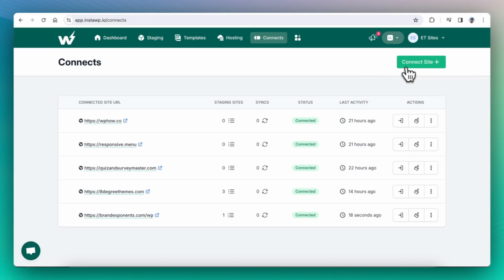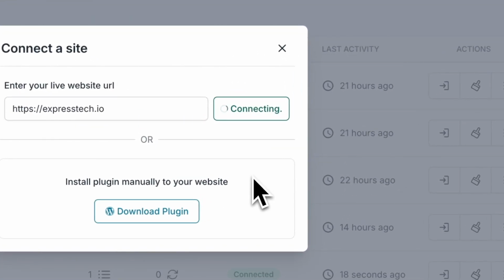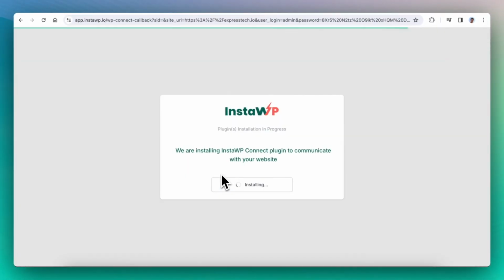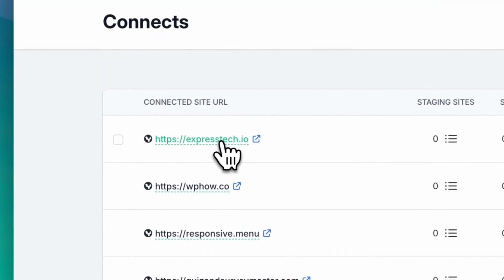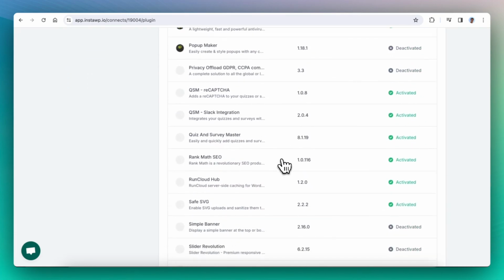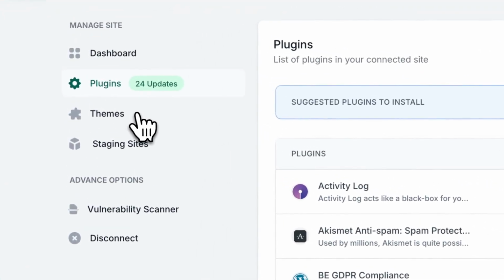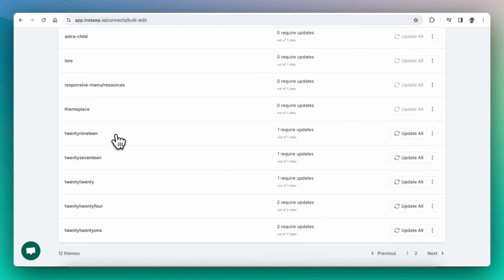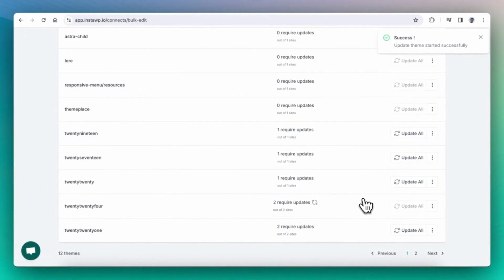Update All Your WordPress Themes and Plugins in Just 1 Minute with InstaWP Connect!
Want to update your WordPress themes and plugins in just 1 minute? With InstaWP Connect, you can easily manage updates across multiple WordPress sites at once. In this video, we'll show you how to connect your site, install the InstaWP Connect plugin, and bulk update plugins and themes for all your websites in no time!

Key Highlights:

✅ Connect your WordPress site to InstaWP for easy updates
✅ Bulk update themes and plugins across multiple sites
✅ WordPress website management sites remotely with InstaWP Connect
✅ Learn how to save time by using bulk editing for updates

00:00 - Introduction: Overview of updating plugins and themes on multiple WordPress sites
00:10 - Connecting Your Site to InstaWP: Steps to connect your WordPress site to your InstaWP account
00:35 - Installing InstaWP Connect Plugin: How to install the InstaWP Connect plugin for remote management
01:10 - Viewing Site Details: Accessing and viewing basic information about your connected site
01:50 - Updating Plugins: Step-by-step guide to updating individual plugins on your WordPress site
02:30 - Updating Themes: How to update themes on your WordPress site using InstaWP Connect
03:00 - Bulk Editing and Updating: Learn how to update plugins and themes in bulk across multiple sites
03:40 - Bulk Theme Update Example: Demonstration of bulk updating the 2024 theme on two websites
04:00 - Conclusion: Managing and updating multiple websites using InstaWP Connect